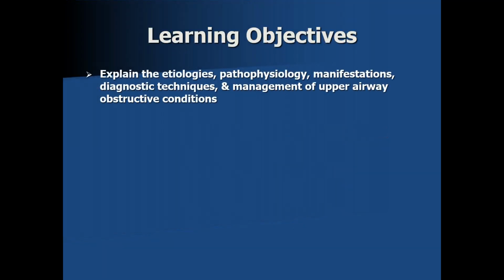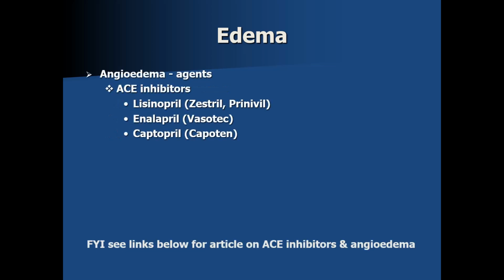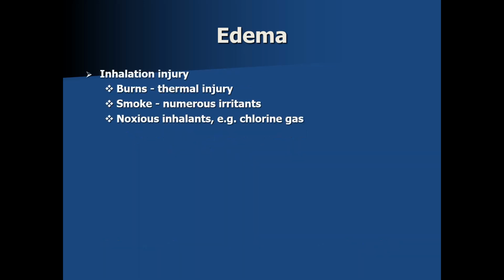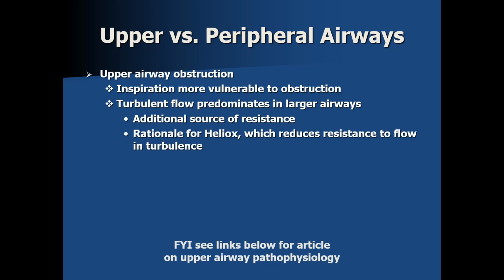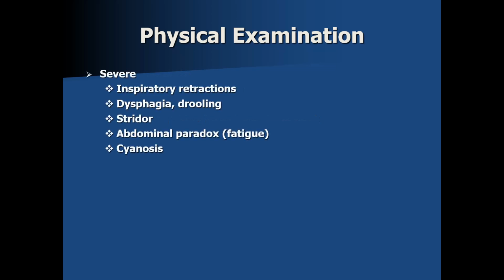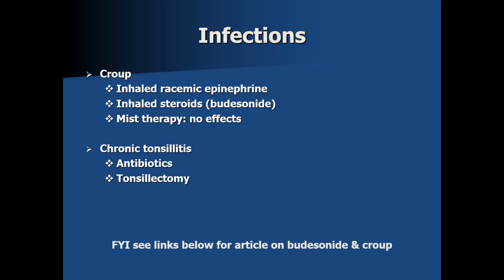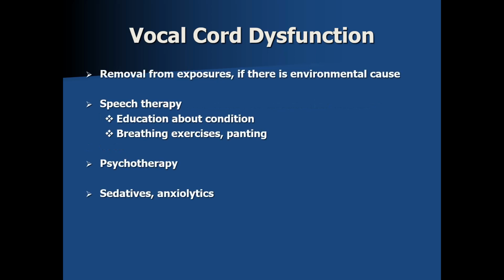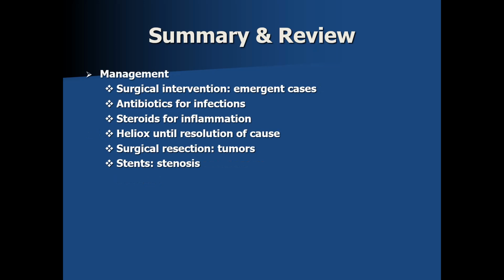Upper Airway Obsruction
Explains the etiologies, pathophysiology, manifestations, diagnostic techniques, & management of upper airway obstructive conditions.